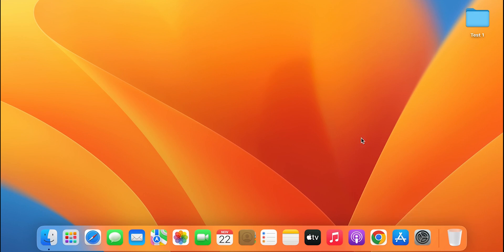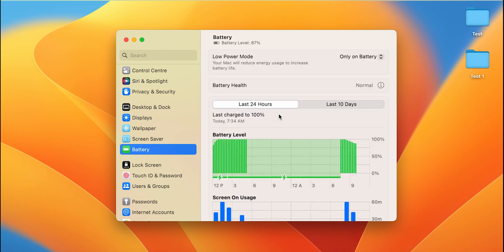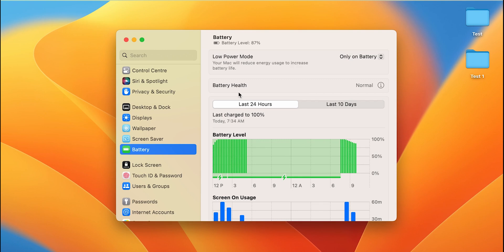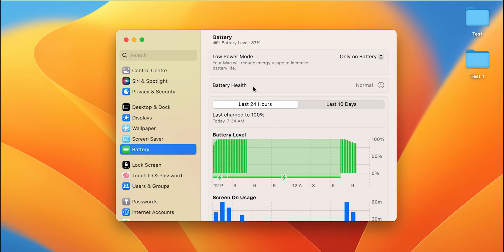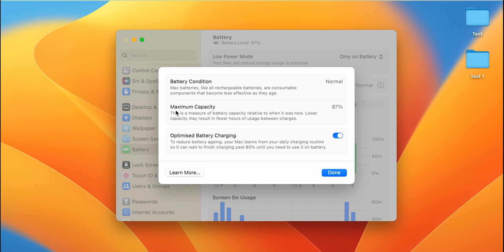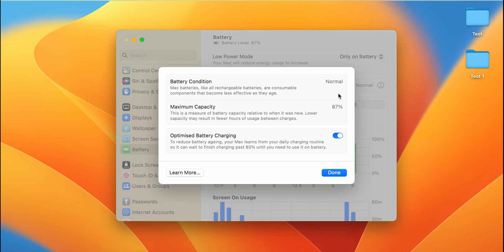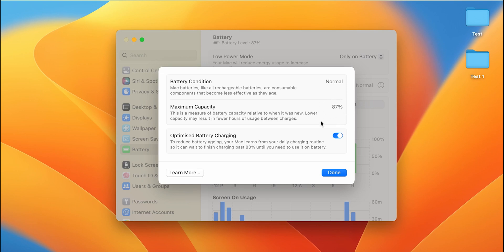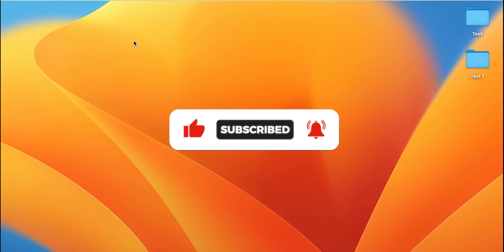How to Check Battery Health on Macbook Air / Pro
How to check the battery health of your Macbook? Learn to check the health of your mac so that you know the state of the your mac. A simple tutorial that teaches you the steps to check the battery health in the Mac OS.